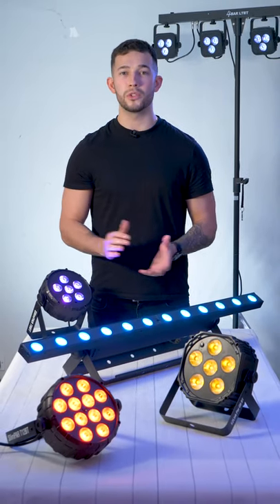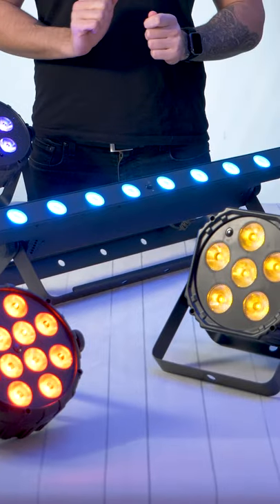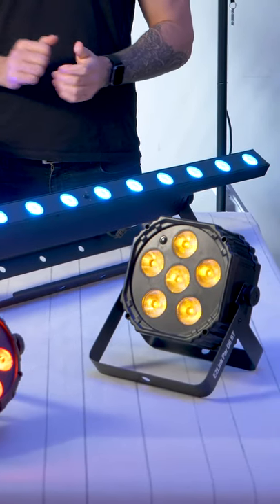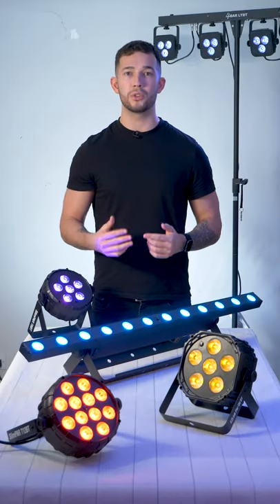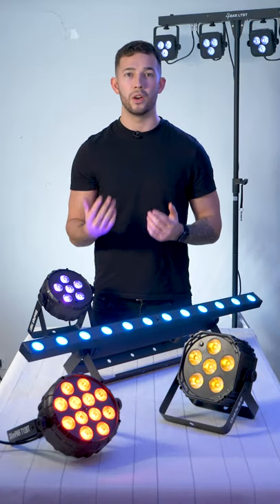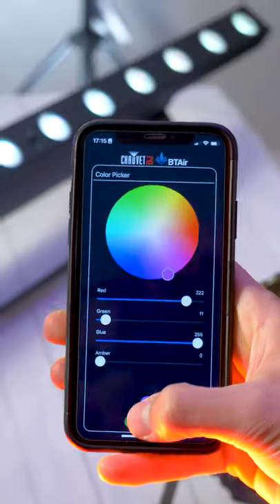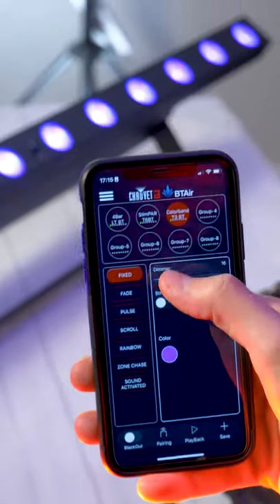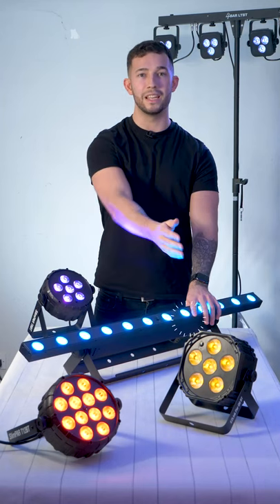CHAUVET DJ BTAir - Product of the Month January 2022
Our first Product of the Month for 2022 is the CHAUVET DJ BTAir lighting range, including the SlimPAR T6 BT, CoOLORband Q3 BT and EZLink Par Q6 BT.

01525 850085